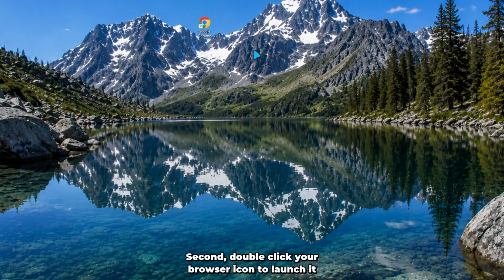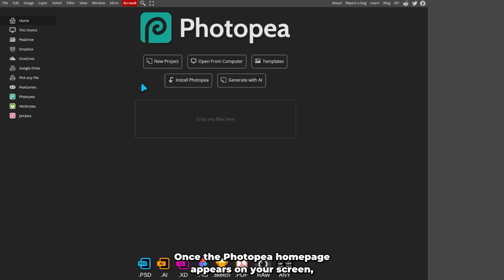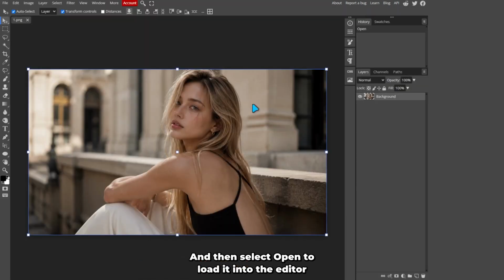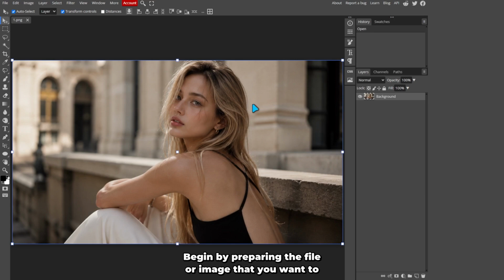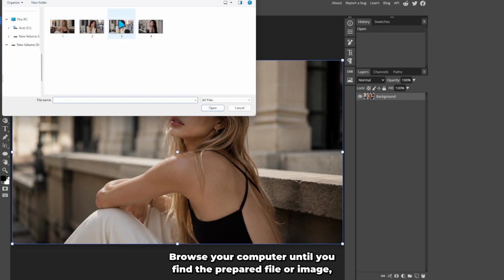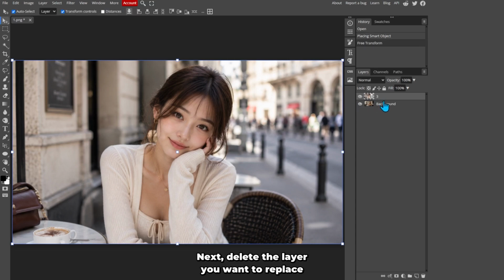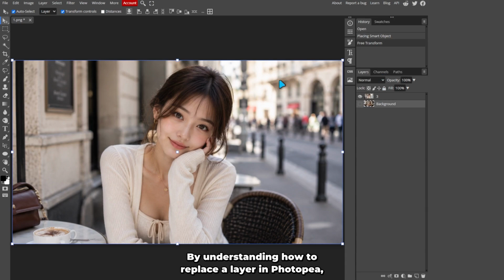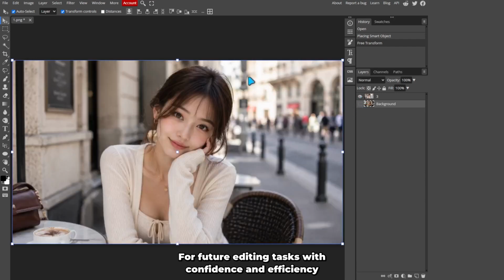How To Replace Layer in Photopea (𝟮𝟬𝟮𝟲) | 100% WORKS | NO Yapping, To The Point! | FAST & EASY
(𝟮𝟬𝟮𝟲) Learn How To Replace Layer in Photopea in this video (NO YAPPING + 100% WORKS!) | EASY FULL GUIDE, Everything You Need To Know! | Replace Layer in Photopea